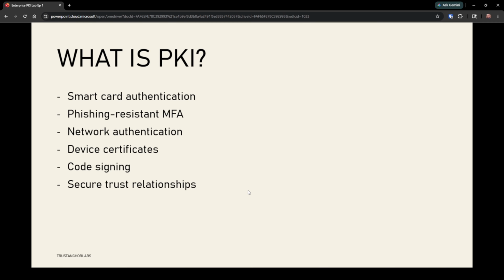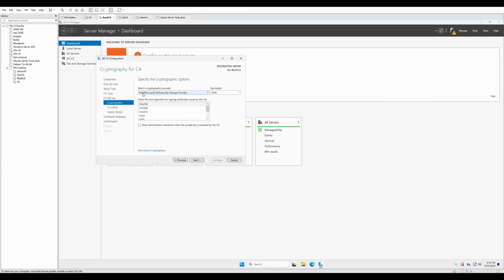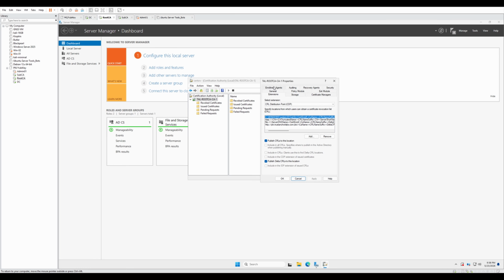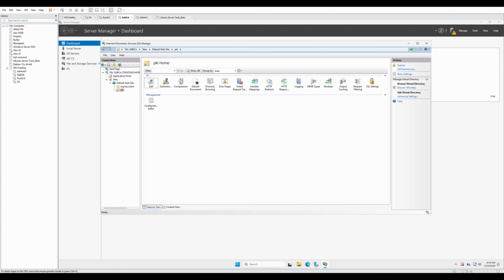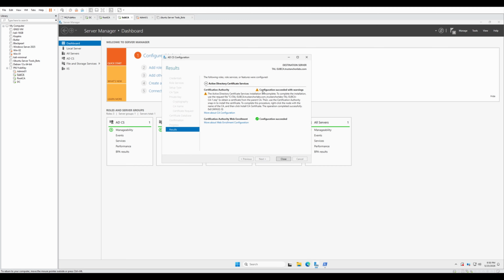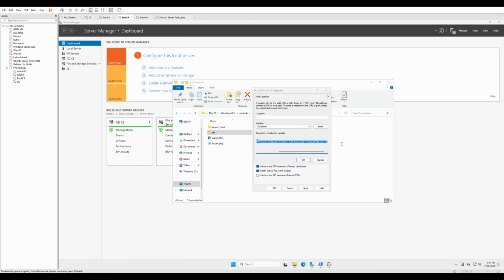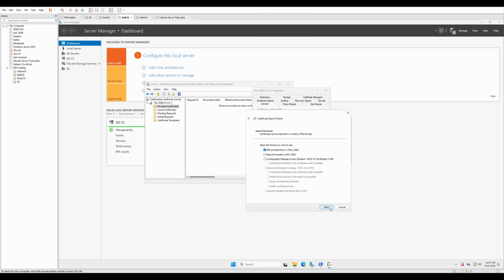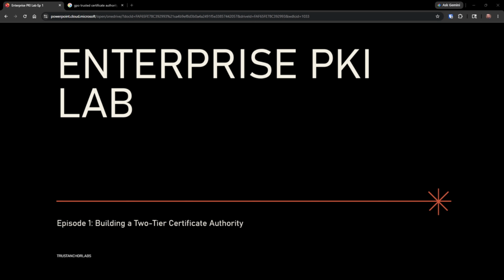Building a Two-Tier Enterprise PKI | Offline Root CA & Issuing CA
In this episode, we begin building an enterprise-style Public Key Infrastructure (PKI) lab from scratch using Active Directory Certificate Services (AD CS).

Note: This lab is designed to teach PKI architecture and implementation concepts in a simplified environment. Production deployments may require additional hardening, separation of services, auditing, redundancy, and security controls depending on organizational requirements.

Topics covered:

* Single-tier vs multi-tier PKI
* Offline Root CA design
* Enterprise Issuing CA installation
* CRL distribution concepts
* IIS setup basics
* Trust hierarchy and certificate chains
* Group Policy trust deployment

This episode focuses on building the foundational trust infrastructure that future videos in the series will rely on for:

* Smart card authentication
* YubiKey provisioning
* Certificate enrollment
* Hybrid identity
* Phishing-resistant MFA

Future episodes will cover certificate templates, smart card logon, YubiKey provisioning, CRL/AIA configuration, and Microsoft Entra ID integration.

Trust Anchor Labs